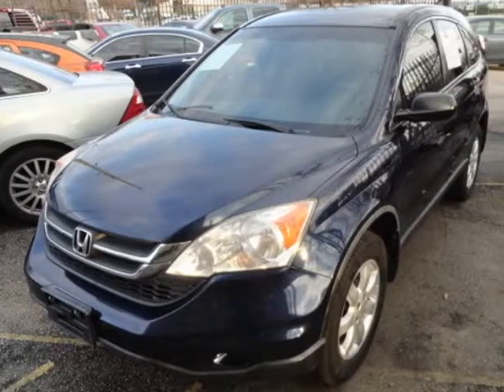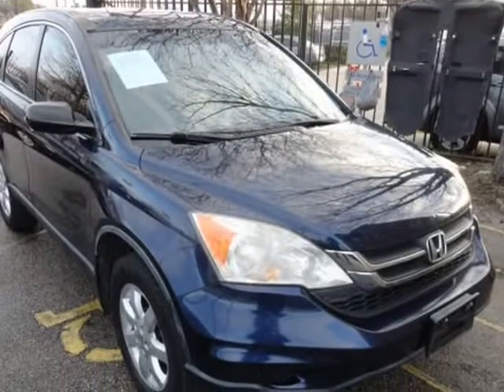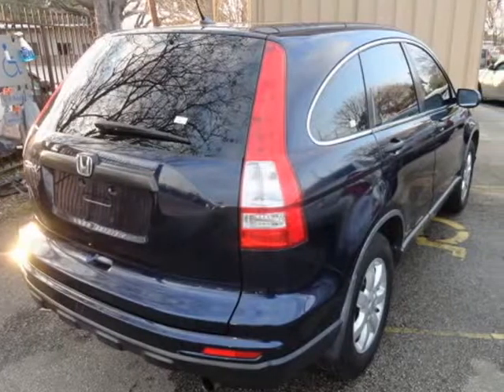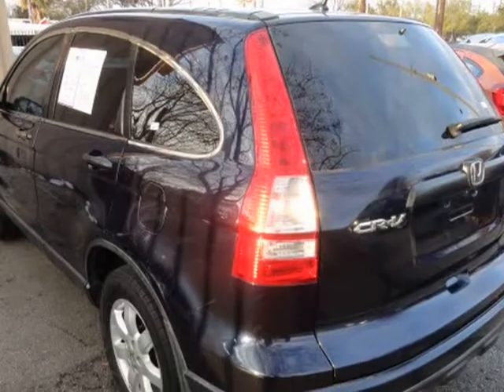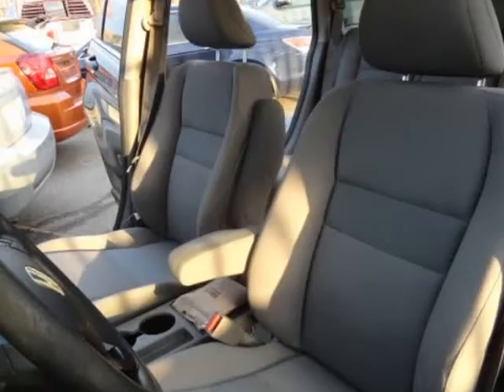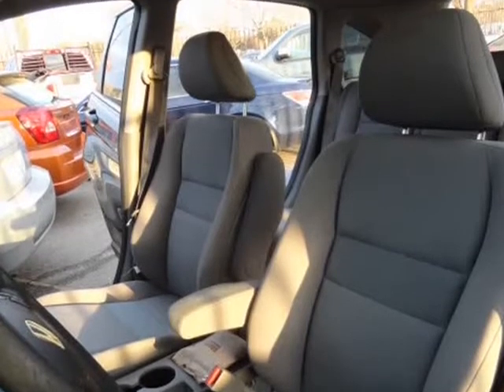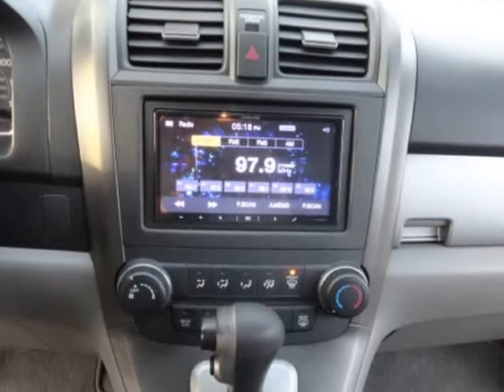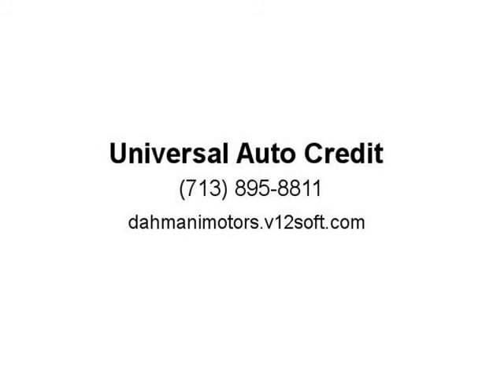2010 Honda CR-V 2WD 5dr LX Touch Screen Display Well Maintained Very Clean (Houston, Texas)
Universal Auto Credit
5775 Fairbanks N Houston Rd
Houston